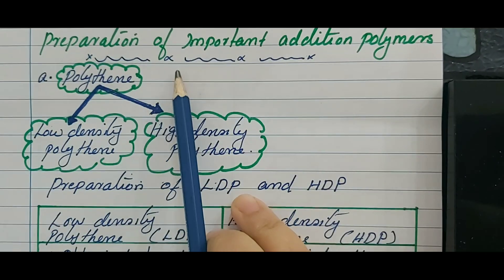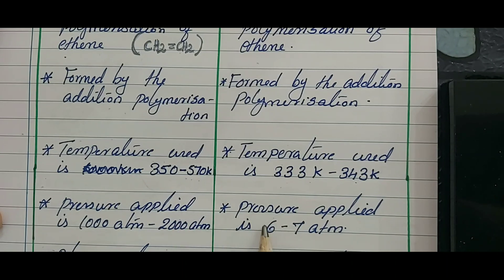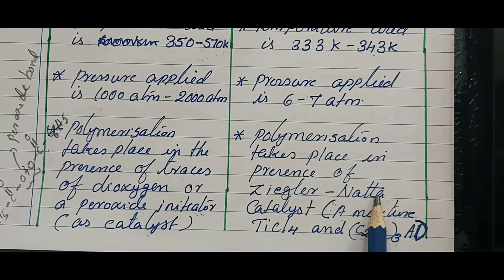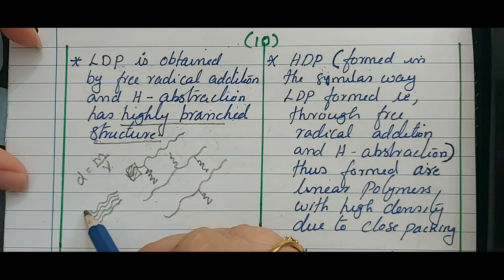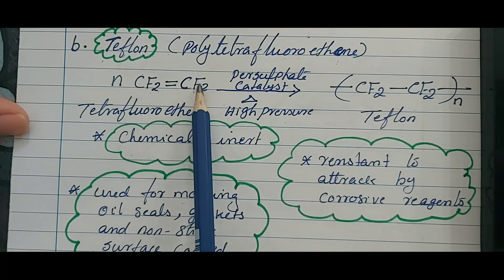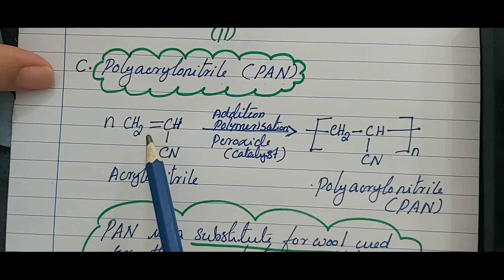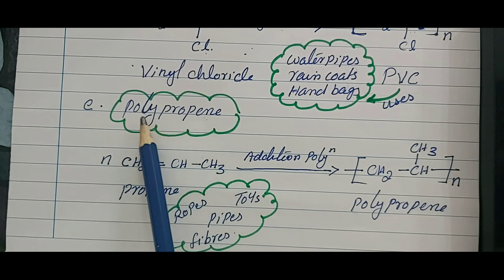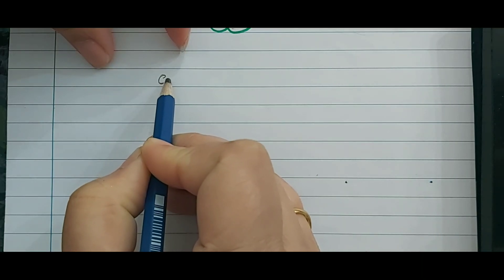PREPARATION OF ADDITION POLYMERS/PREPARATION OF CHAIN GROWTH POLYMERS/Gr12 /POLYMERS/BY SARITHA MAAM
In this video, I have explained the preparation of addition polymers or chain-growth polymers. Preparation or formation of polythene, polyvinyl chloride, PolyAcryloNitrile (PAN), polystyrene, Teflon, polypropene. The different catalysts used in the addition polymerisation.